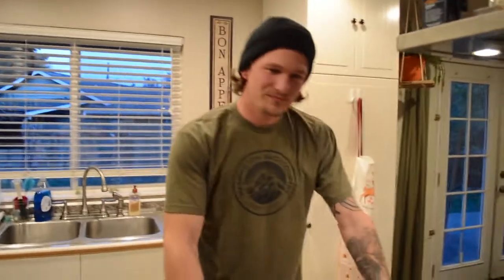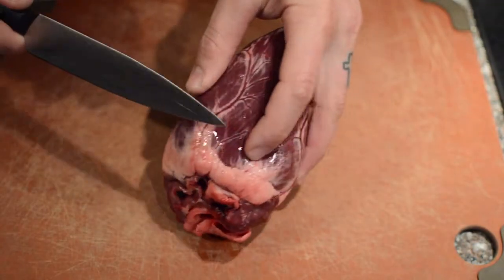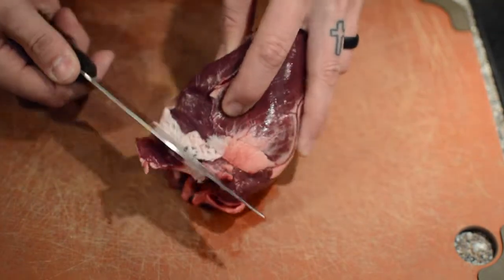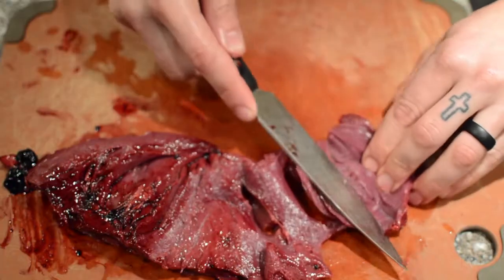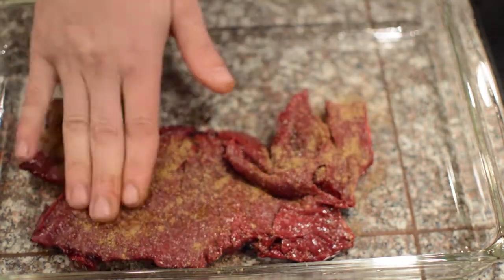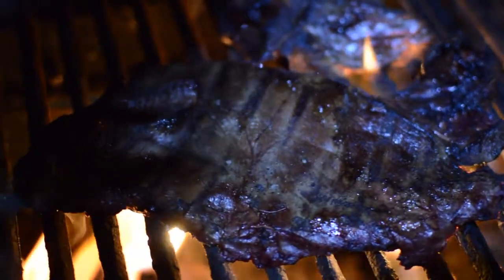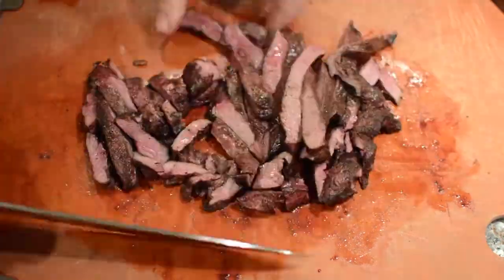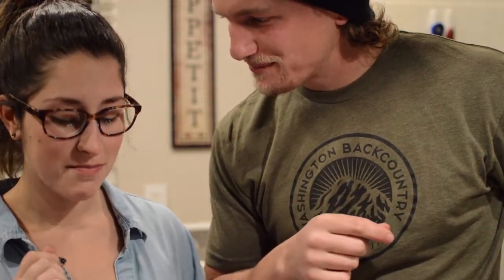Deer Heart Tacos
Team member Tony aka Two Shot harvested his first big game animal in October.  Follow along on his first time ever cooking deer heart as he shows you how.

Original music by Tennyson Morin
Editing by Tony Ellersick